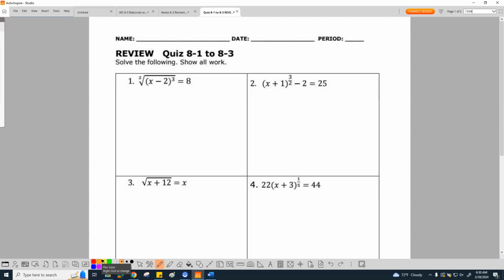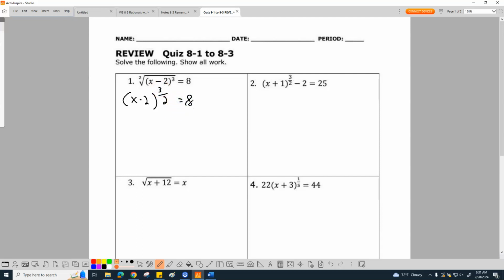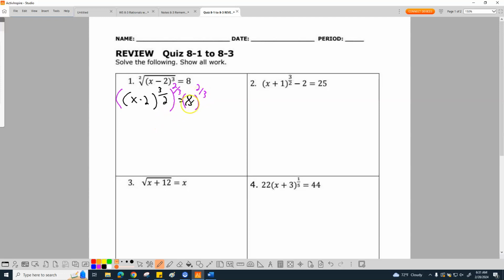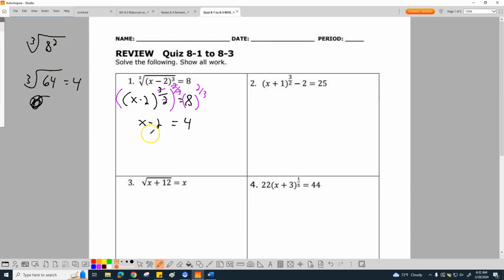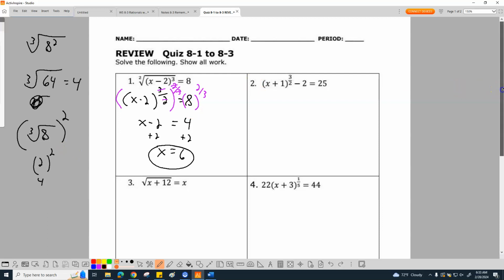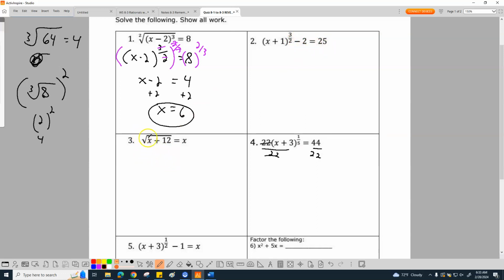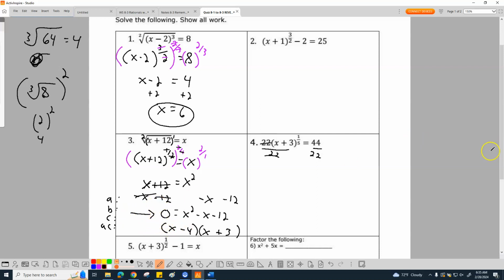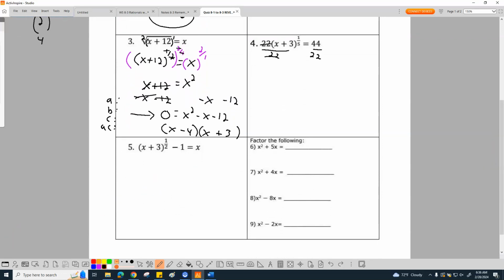02-28-2024: Video #1: Section 1 - 5